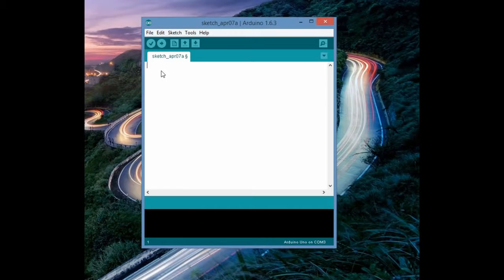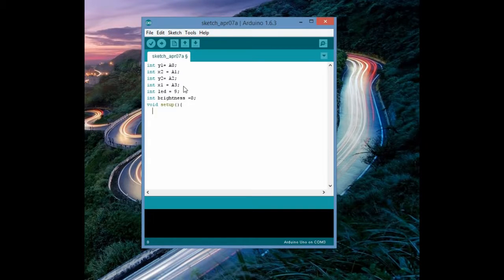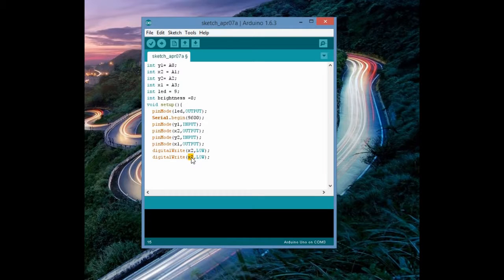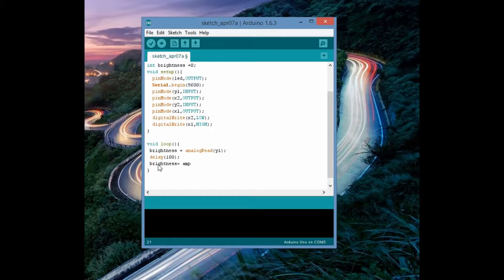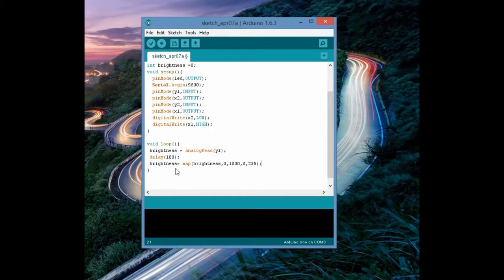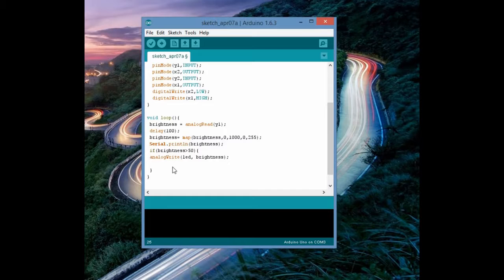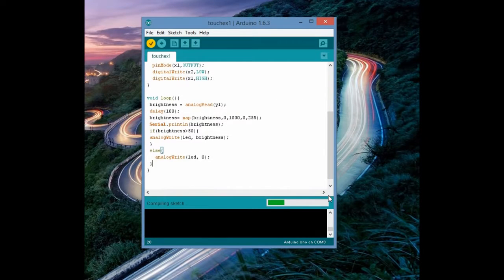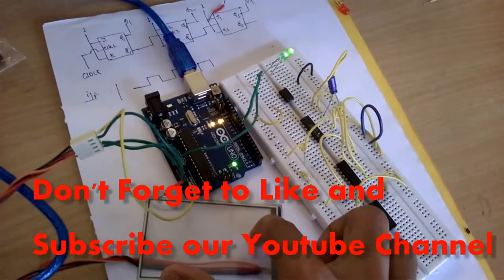LED brightness control using touch pad and ARDUINO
Watch in 720p HD for better viewing of codes.
Brightness of led can be controlled using arduino as a micro controller taking data from a touch pad.
The led can be replaced with a motor to control its speed.